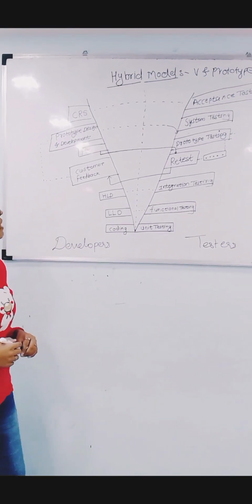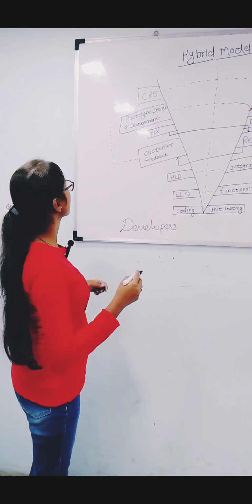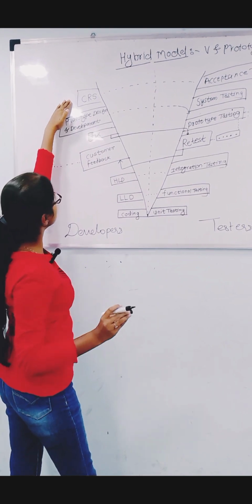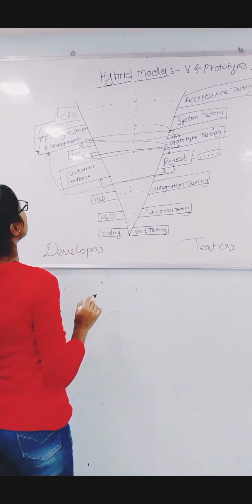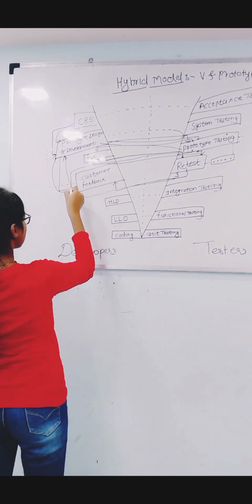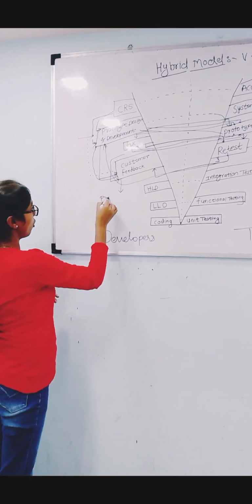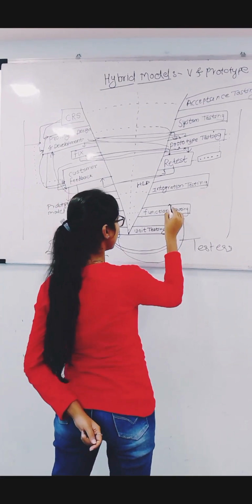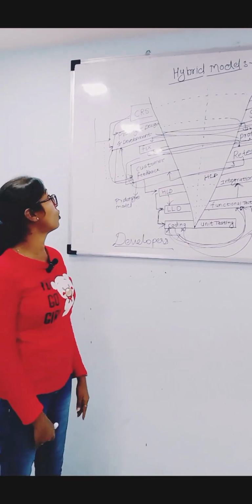Detail Explaination on V & Prototype Model by our Student.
Full Detailed Explanation on V & Prototype Model by our student.

Practice this model.

For More updates:
Follow @cyber_success